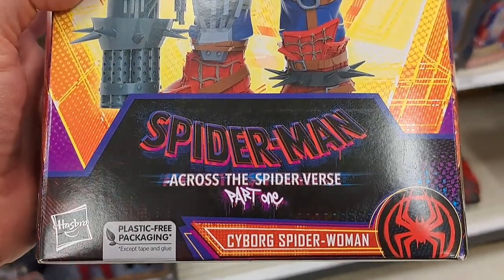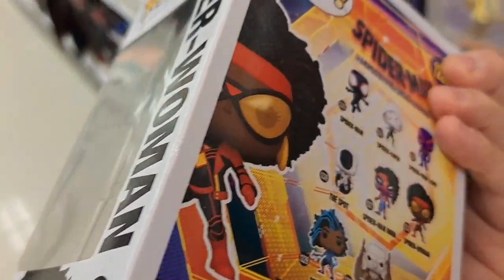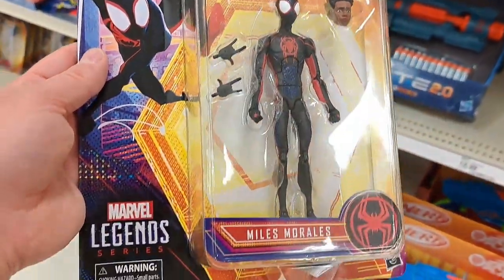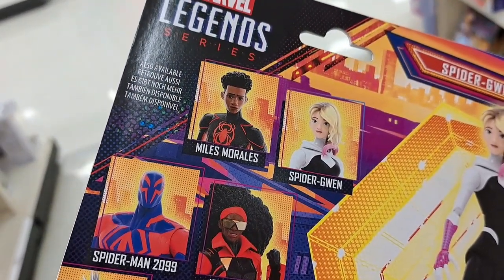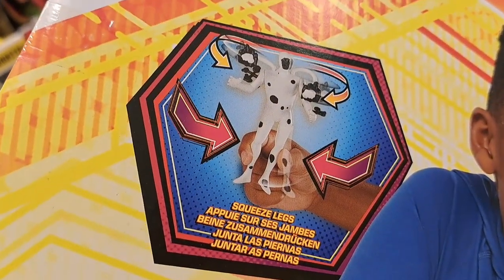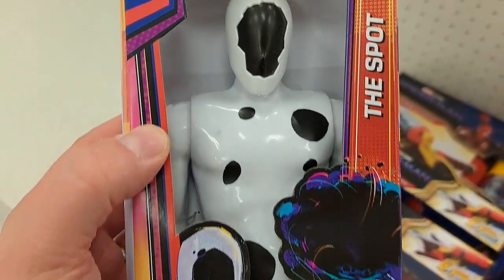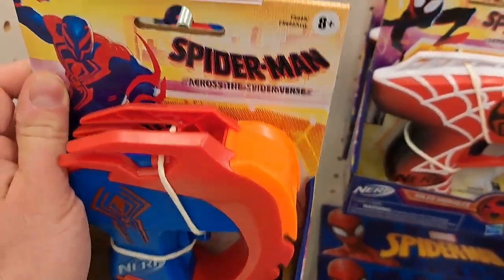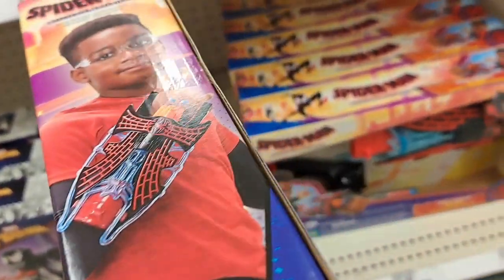Spider-Man Across the Spider-Verse Movie Toys Swing Into Target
Brand new Spider-Man: Across the Spider-Verse toys at Target! Action figures, Marvel Legends, Funko POP figures, Funko POP Jumbo figure, Spider-Punk, Miles Morales, Spider-Man 2099, The Spot, Spider-Gwen, Spider-Man, Spider-Woman, Cyborg Spider-Woman, Peter B. Parker, Prowler, Spider-Byte, Medieval Vulture, Nerf Miles Morales Tri-Shot Blaster, Spider-Punk Guitar, masks, Hasbro and Titan Hero Series figures. Toy hunt for Marvel's Spider-Man: Across the Spider-Verse toys.

Mailing Address:
Collector's Conquest
941 West I35 Frontage Rd